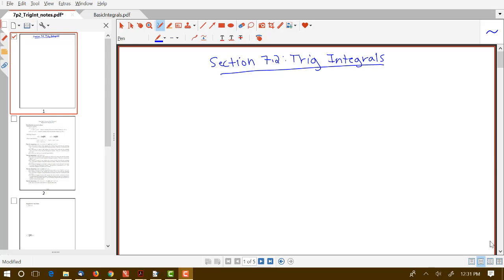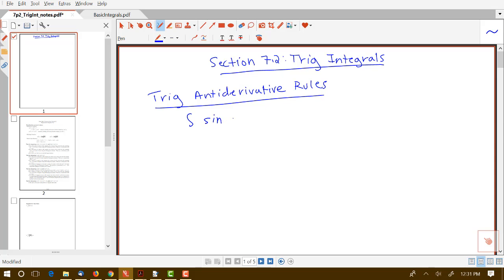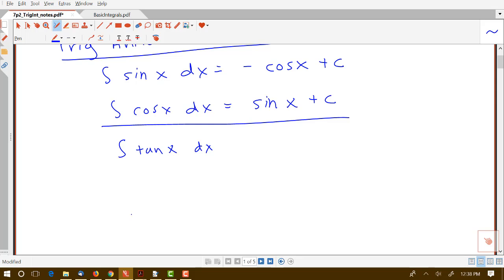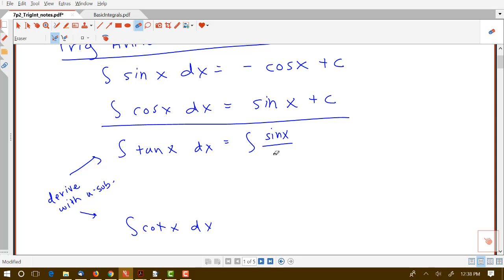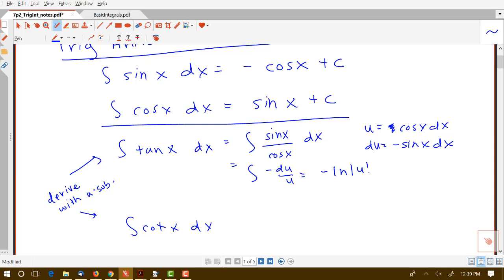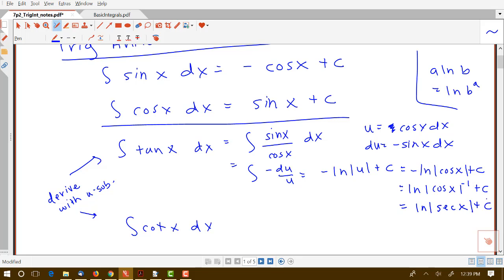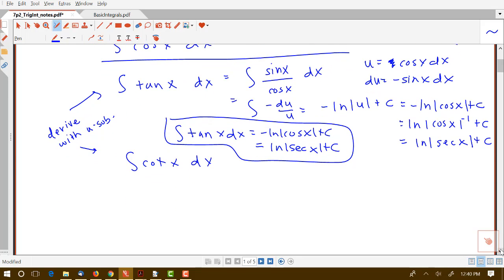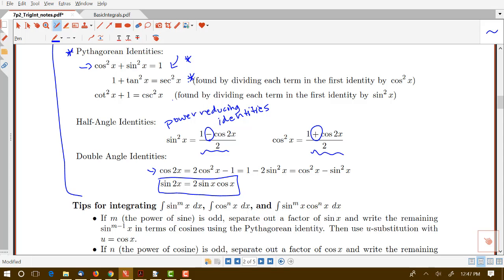Trig Antiderivative Rules and Key Trig Identities (Section 7.2, part 1)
A review of the antiderivative rules for all 6 trig functions and description of the key trig identities that will be used in Section 7.2 in Stewart's Calculus.